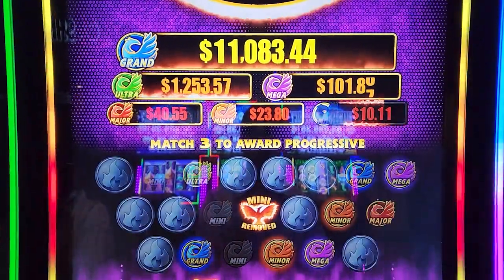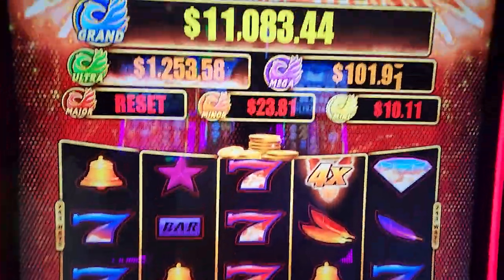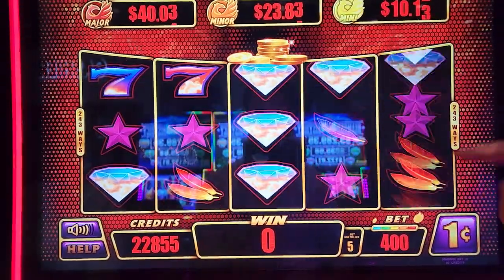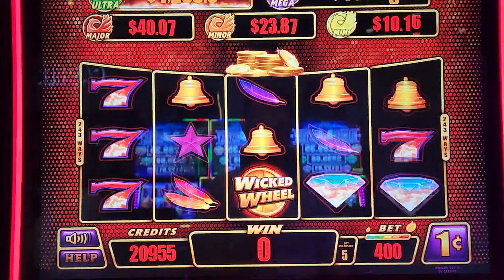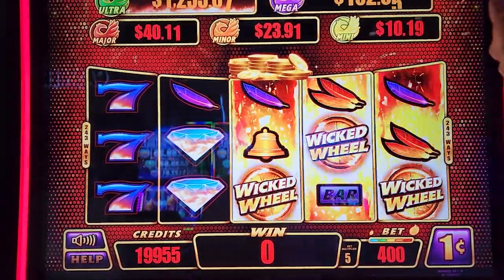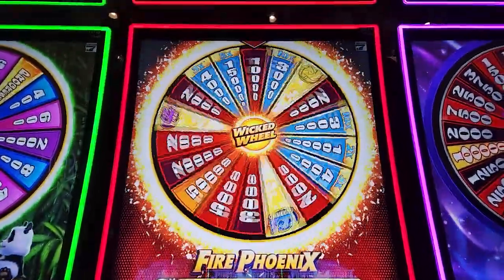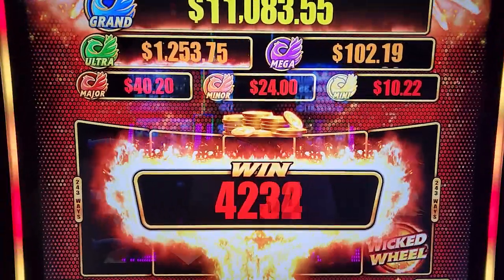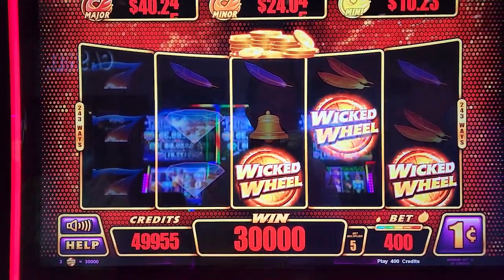Fire Phoenix Slots 2 BONUSES IN 2 MINUTES!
Matt Bourie, and his dad, Steve, from the American Casino Guide Book, play the Wicked Wheel Fire Phoenix slot machine from Everi Gaming at the Seminole Hard Coconut Creek Casino in south Florida and get almost back-to-back bonuses!. Matt explains how the game works while he plays and   Steve also provides some additional commentary. The game is played for pennies at a max bet of $4 per spin, and the starting bankroll is $200. How much did they win?